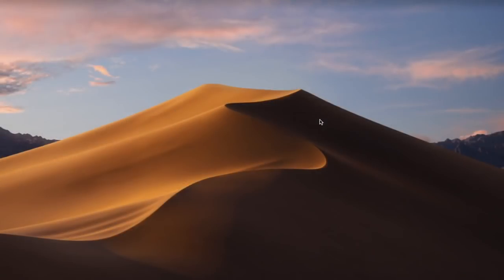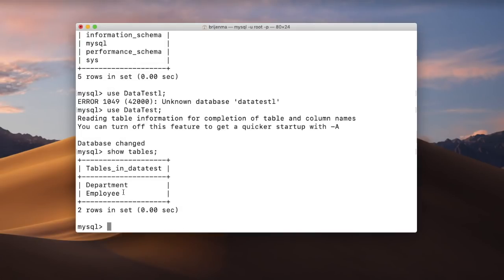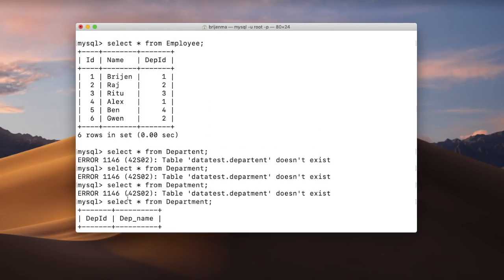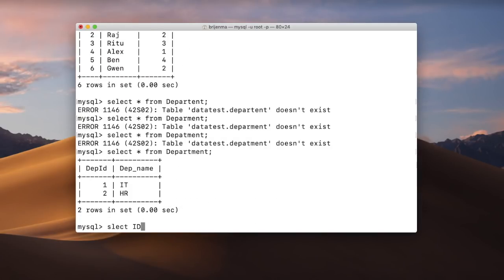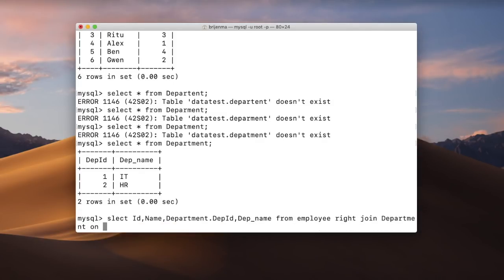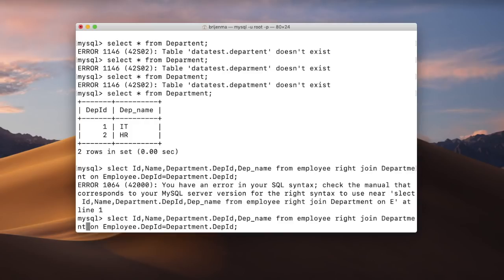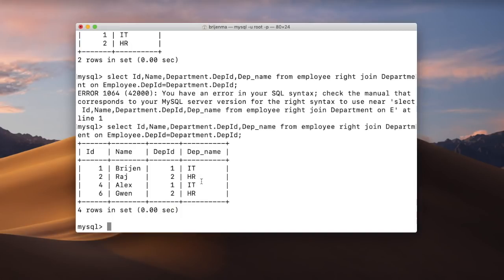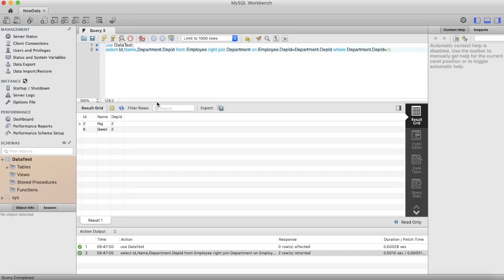MySQL Tutorial for Beginners 37 - MySQL RIGHT JOIN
In this post we will learn how to In this post we will learn How to Use MySQL RIGHT JOIN By Examples. Frequently the data we query comes from several different tables.  Tables are joined using common fields - usually the primary and foreign keys. Join is a relational operation on two or more tables with a common properties to be combined into a single table or view.

Join can be of following types:
INNER JOIN
LEFT JOIN (OUTER)
RIGHT JOIN (OUTER)
FULL  JOIN (OUTER)